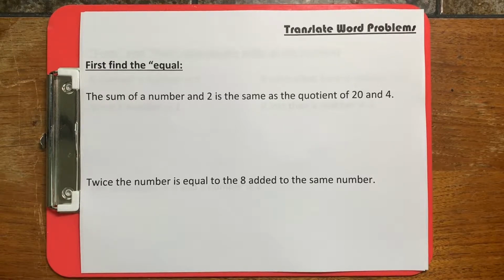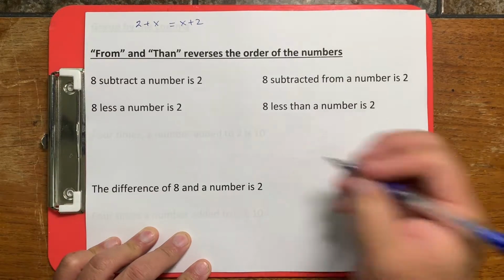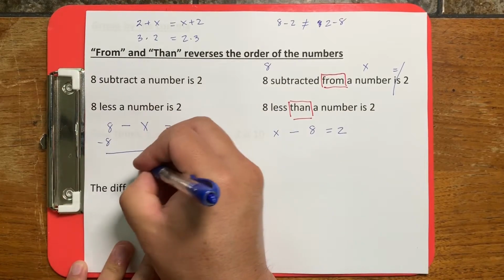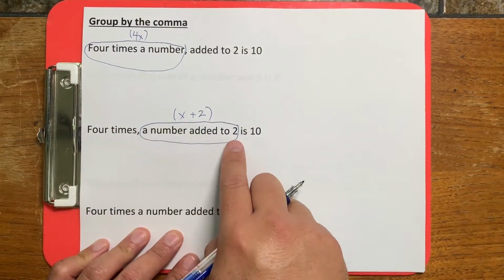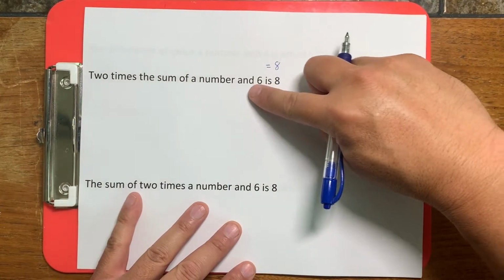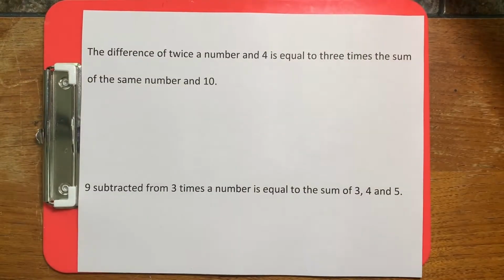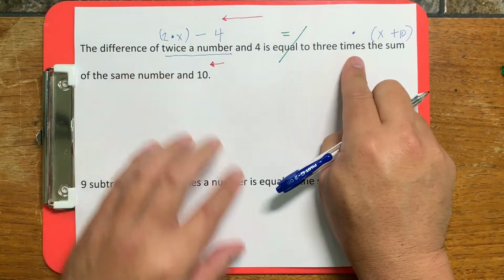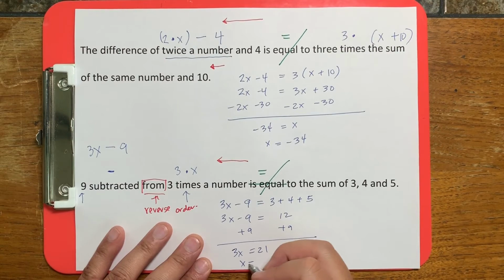Solving translation word problems for the SAT, ACT, GRE and TEAS exams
Learn how to solve different versions of translation word problem like

"The difference of twice a number and six is the same as the eight times the sum of the same number and nine. Find the number."